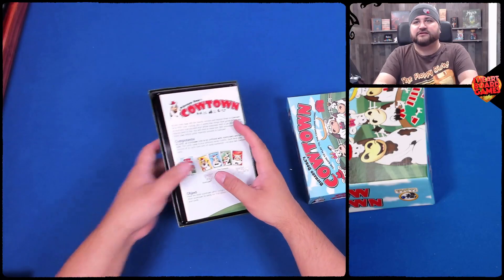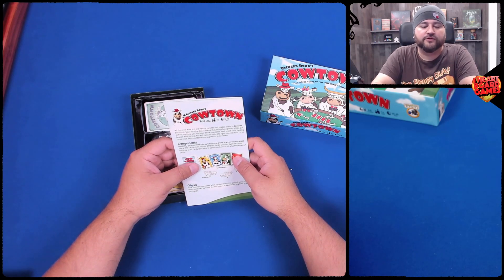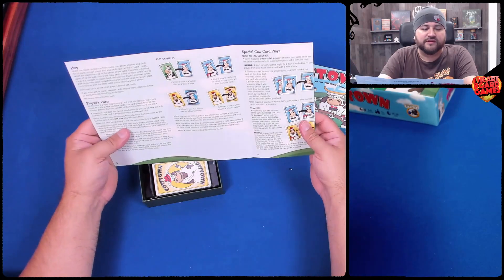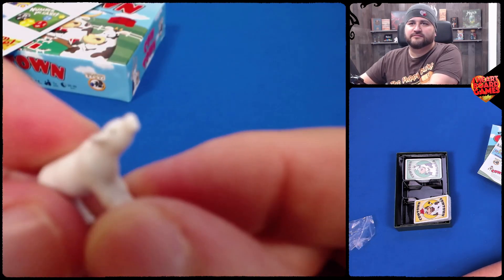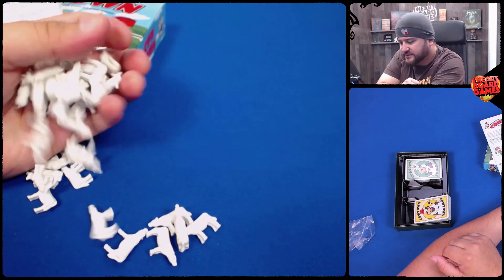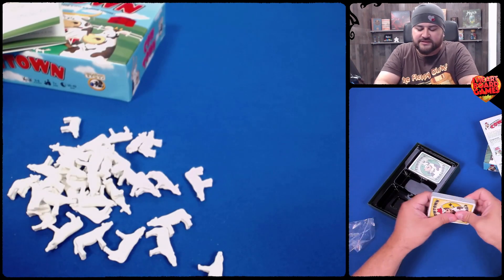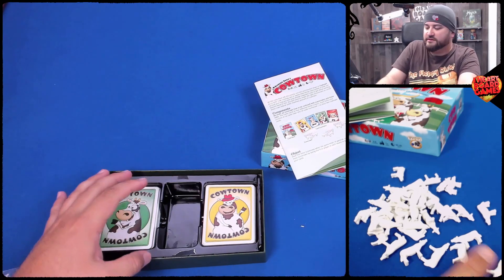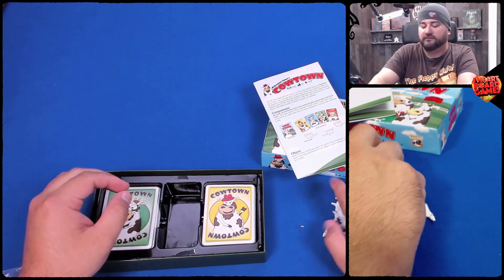Cowtown : What’s in the box?!